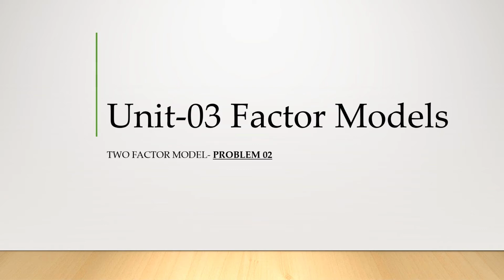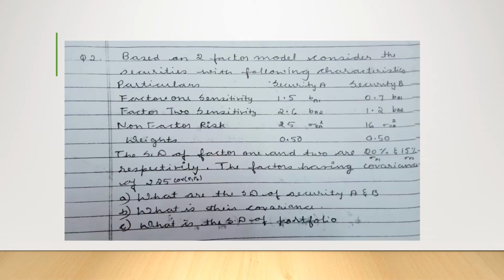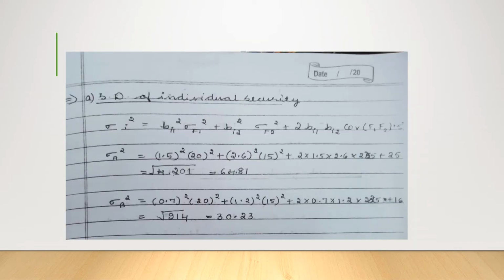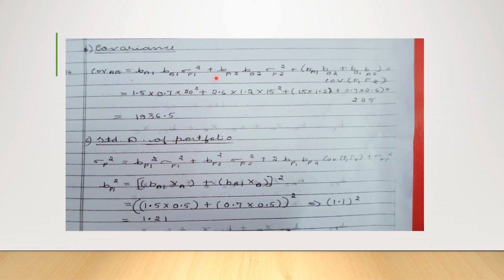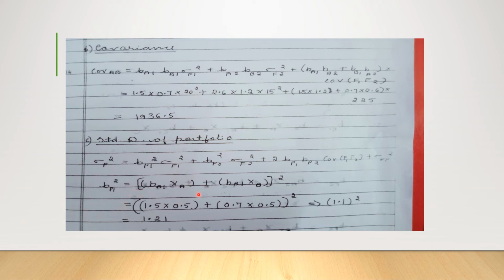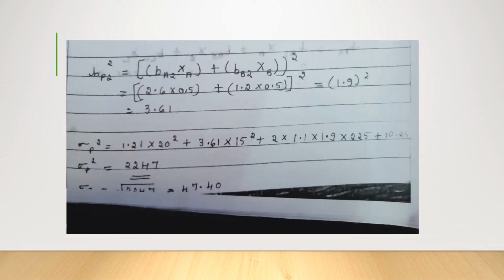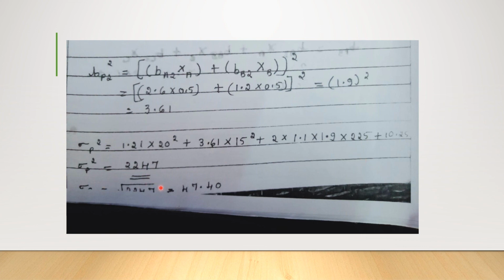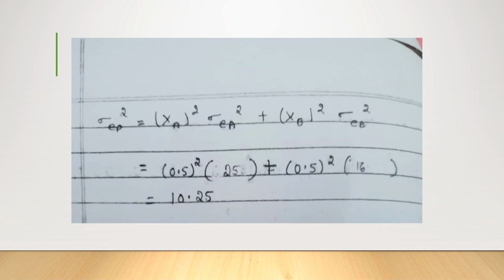Two Factor Model- Problem 2